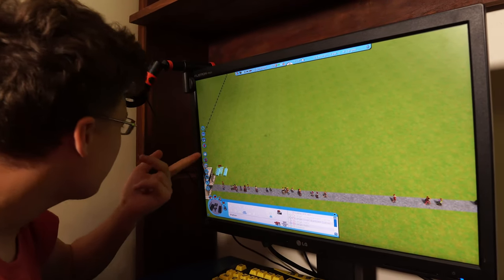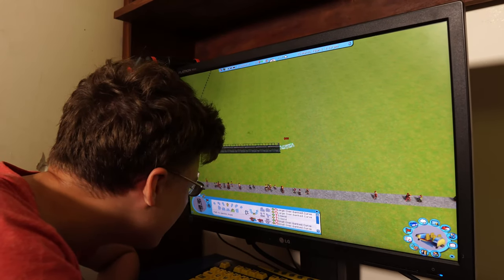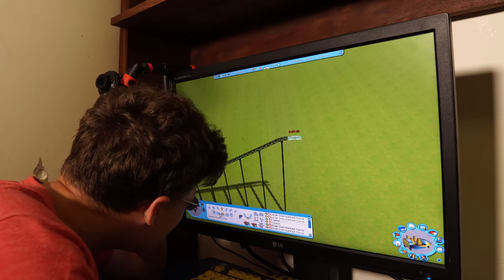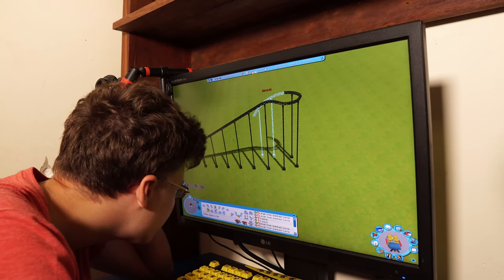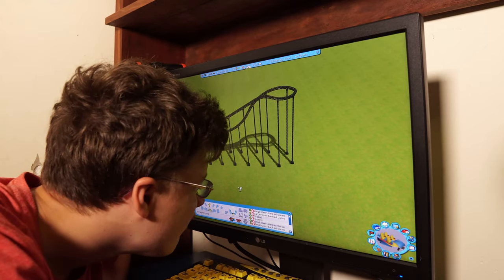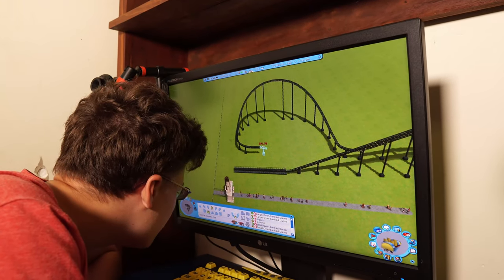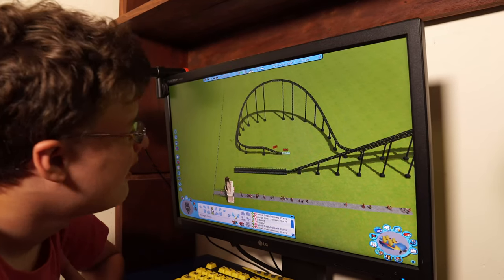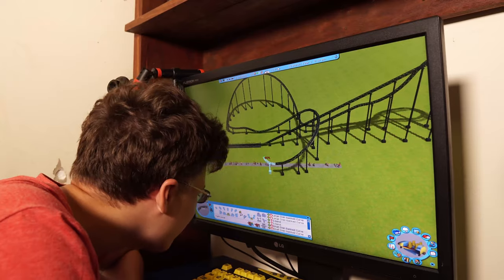rollercoaster school ep 1 rct3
come and learn the basics of amusment park design in rct3